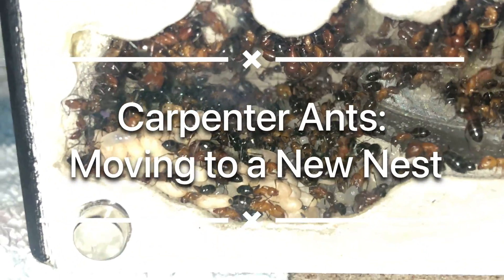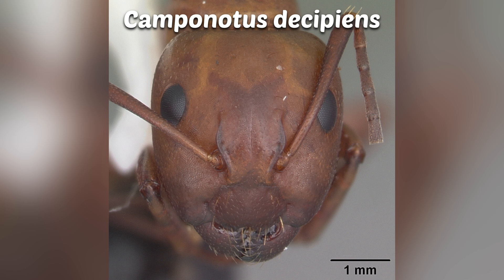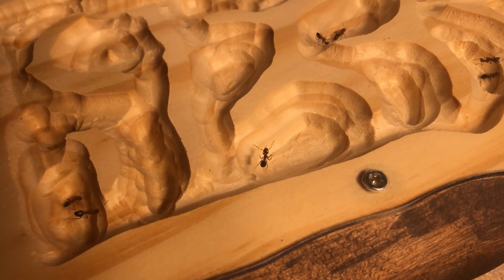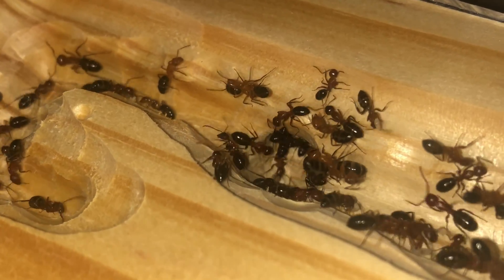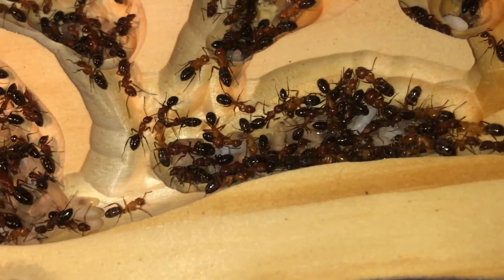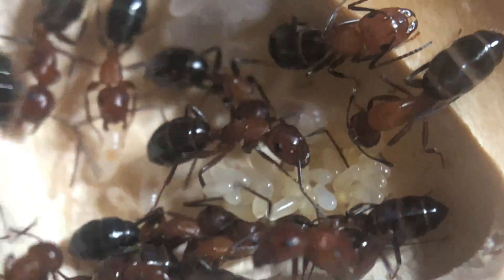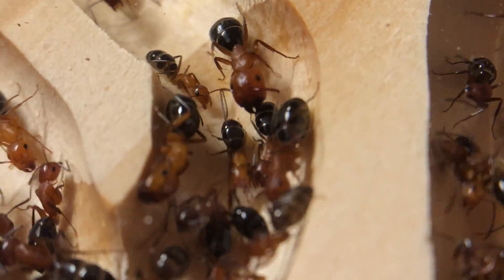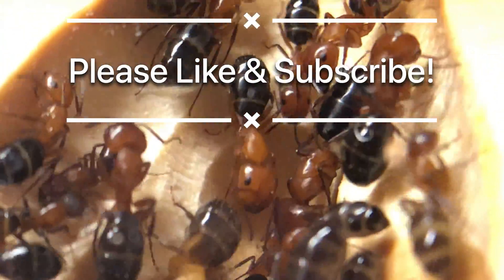Texas Bicolored Carpenter Ants and their New Home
Our Camponotus decipiens colony was in need of an upgrade! In this video we will show you their new nest and discuss a bit of their biology.